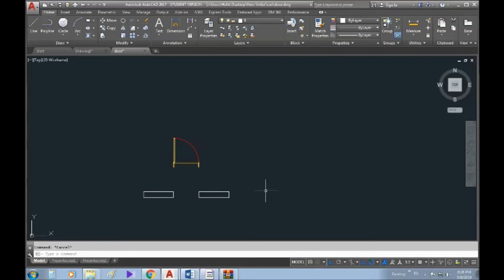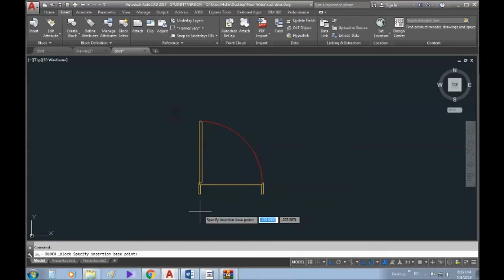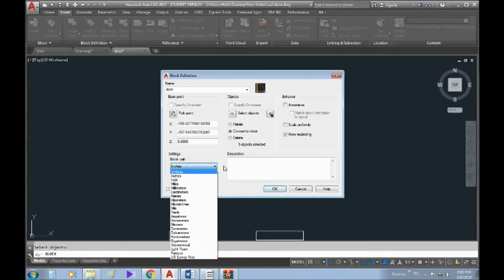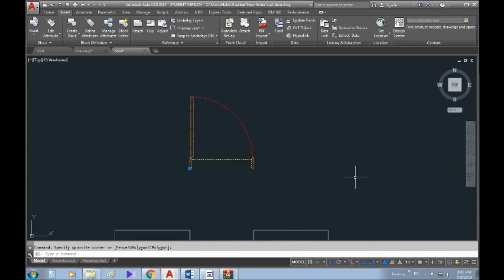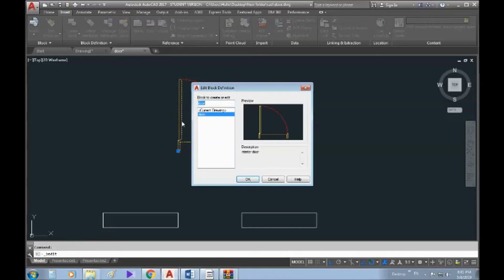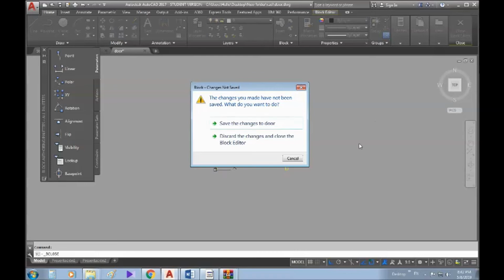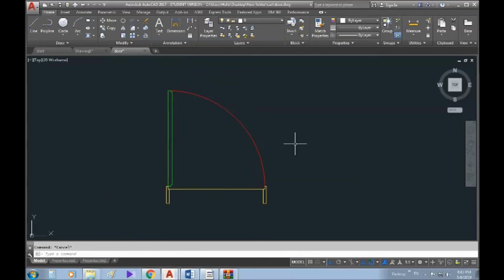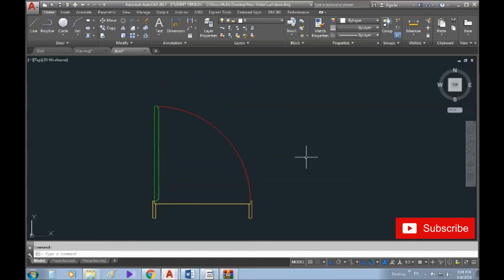AutoCAD Tutorial: How to create & modify a Block ( Create, Modify, Explode)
In this video I will describe how to create and modify a block in Autocad.

Usefull Autocad COMANDS:

BLOCK             - CREATE A BLOCK
INSERT            -  INSERT BLOCK
BEDIT              -  EDIT BLOCK
EXPLODE        - EXPLODE OBJECT